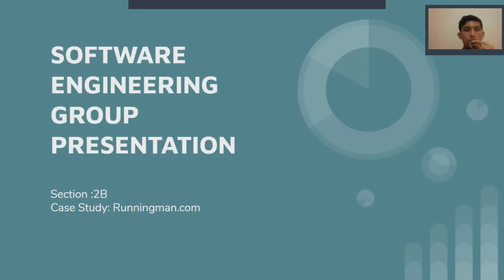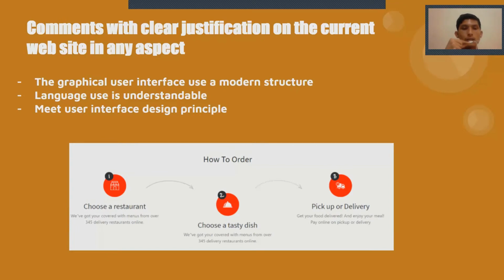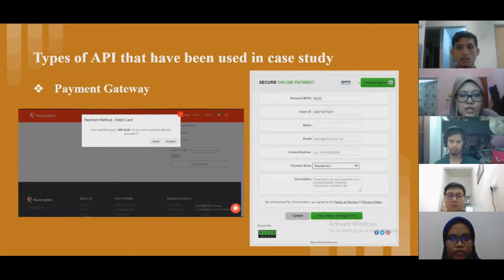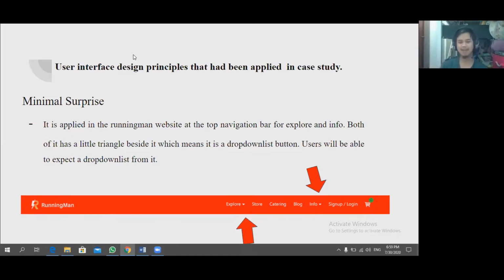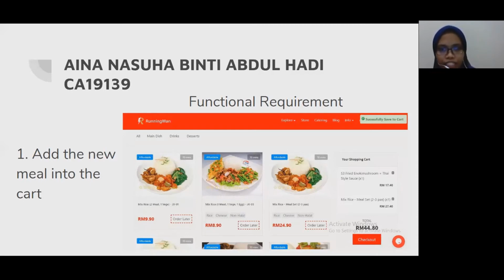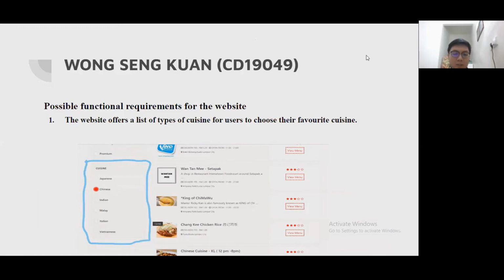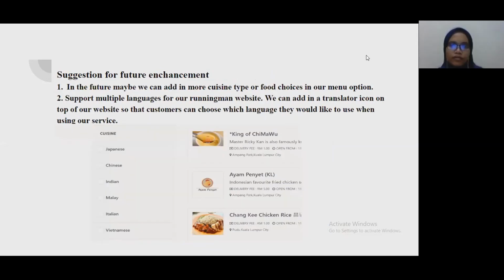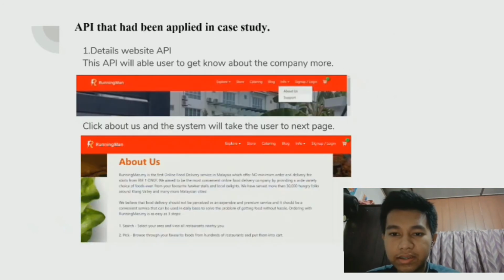Software Engineering Group Presentation | BCS1033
BCS1033 - Software Engineering

Section 02B
Group Members:
1. Ahmad Syahmi Adli Bin Shamsuddin (CA19146)
2. Anis Amirah Izzah binti Amran (CD19143)
3. Muhammad Afnan Hafidz Bin Mohd Taslim (CD19140)
4. Aina Nasuha binti Abdul Hadi (CA19139)
5. Wong Seng Kuan (CA19049)
6. Mohamad Aiman bin Ahmad (CA19063)